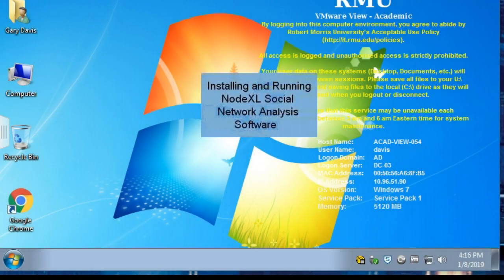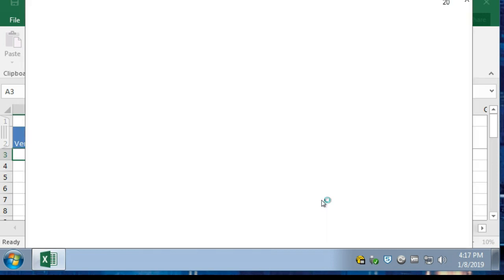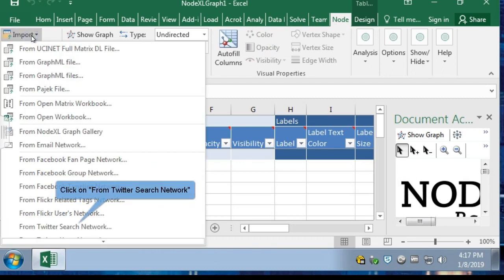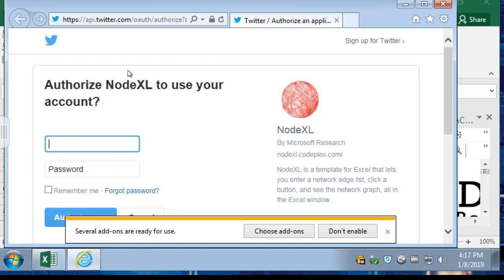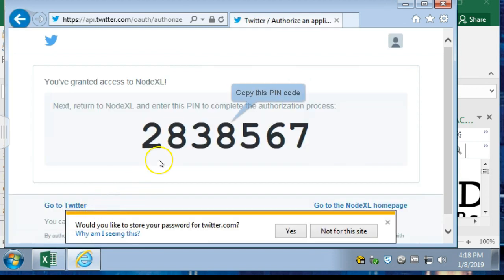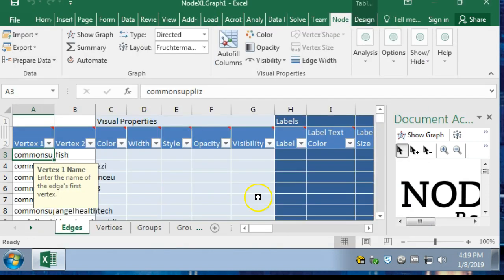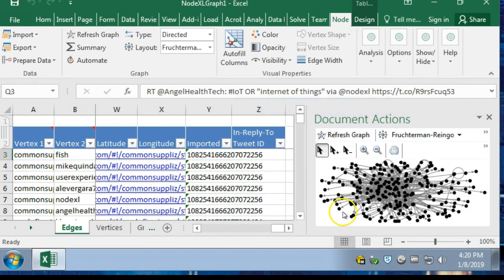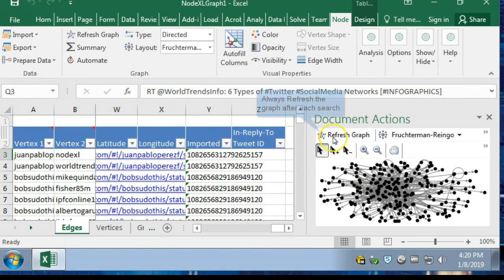NodeXL Access and Use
Access and use of NodeXL Social Network Analysis (SNA) software